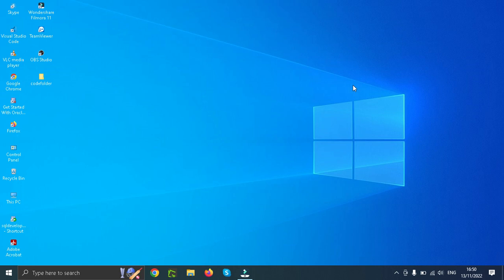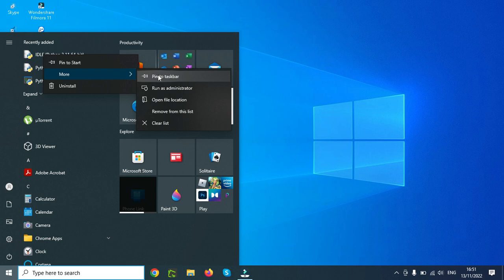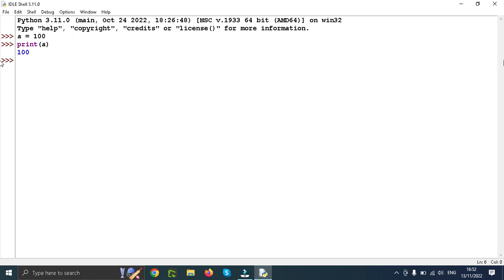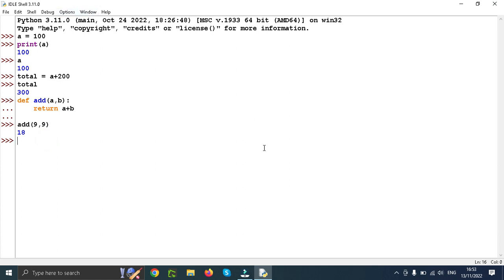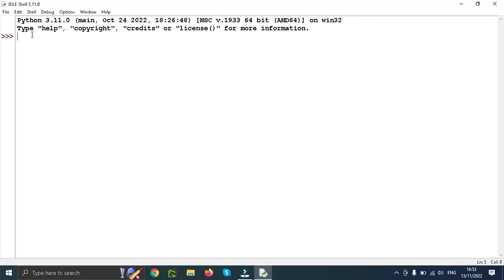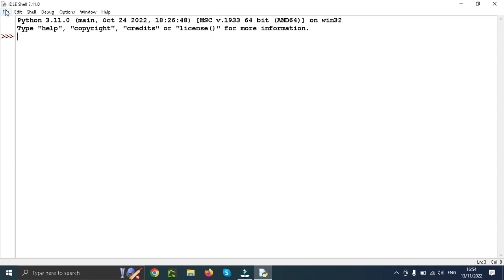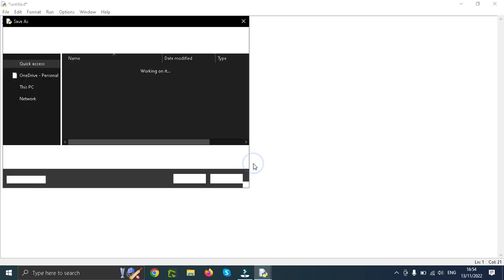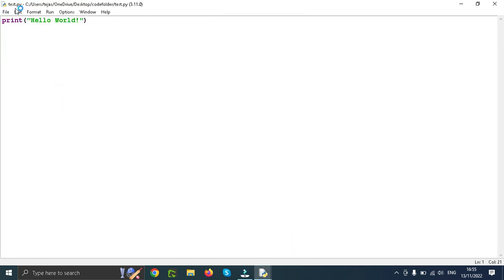Create First python program-013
Create First python program